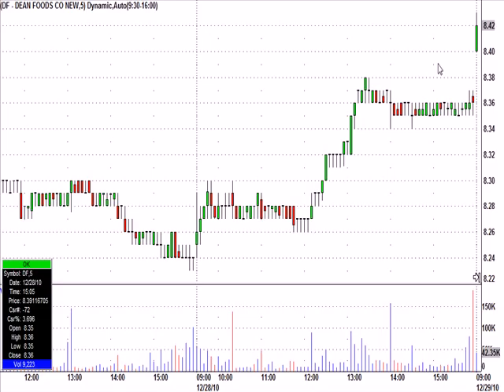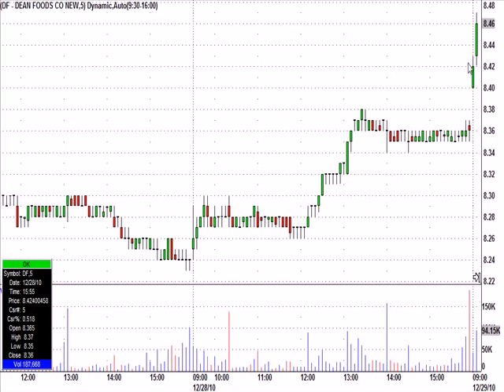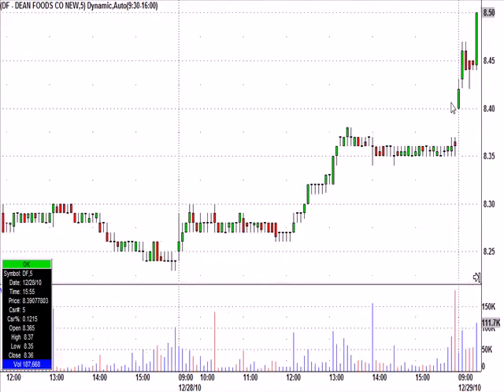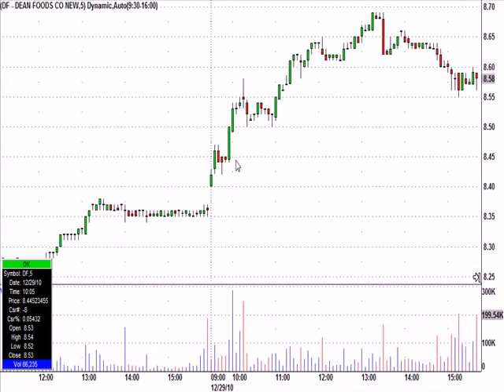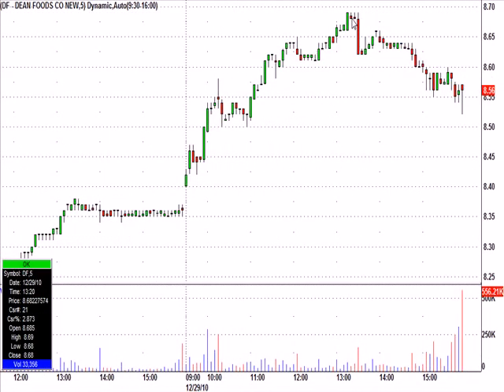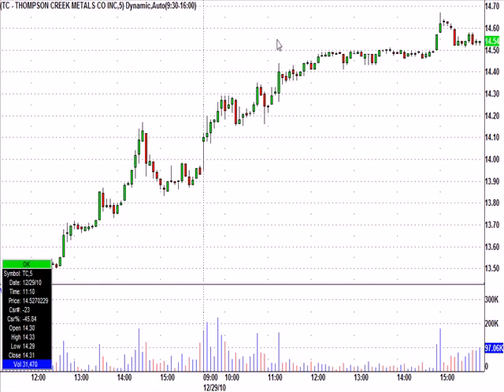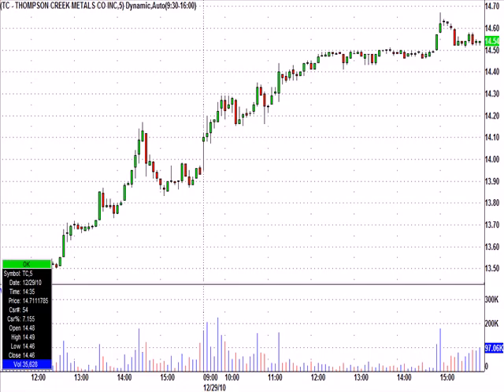Greatstockpix.com Day Trading Highlights From December 29th